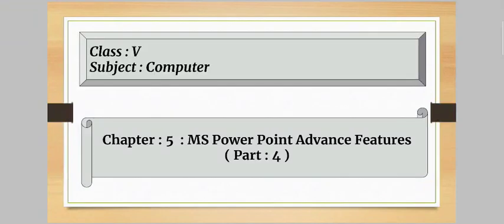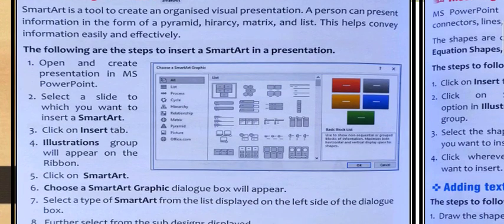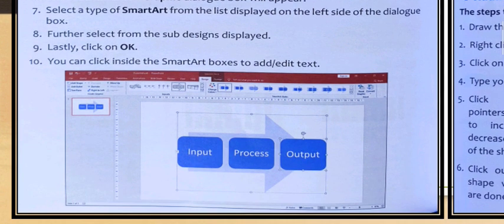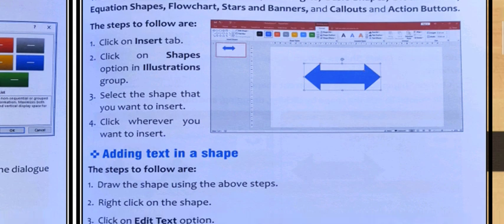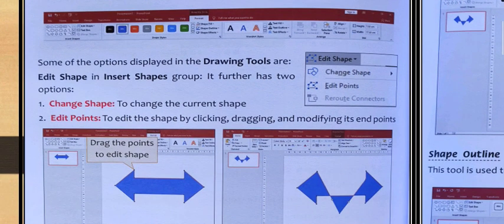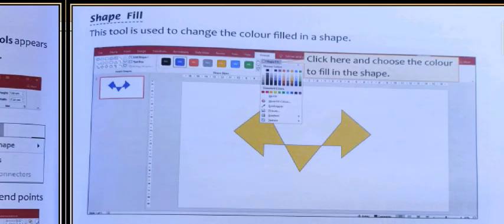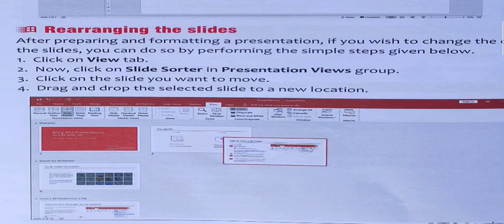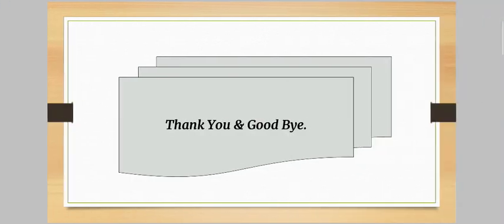MS PowerPoint Advance Features For Class 5 : Chapter : 5 ( Part : 4 )